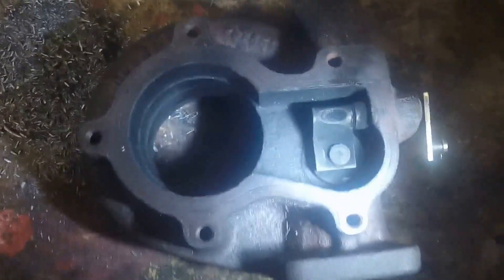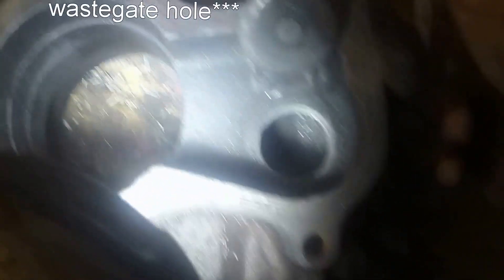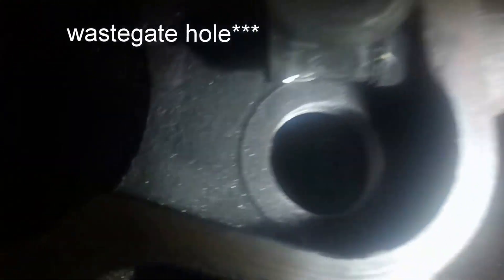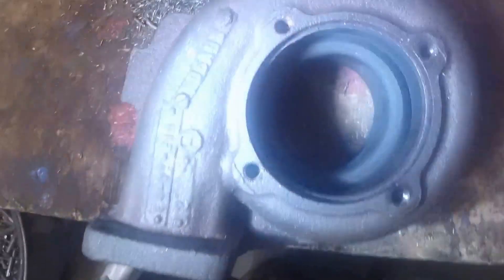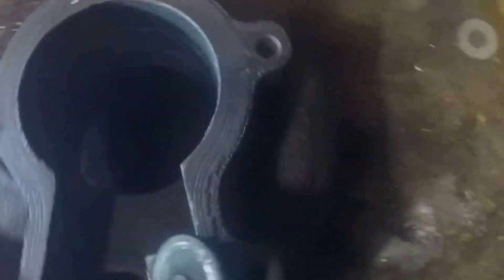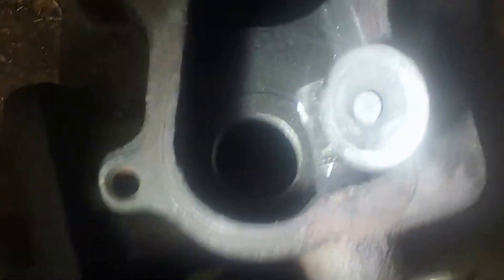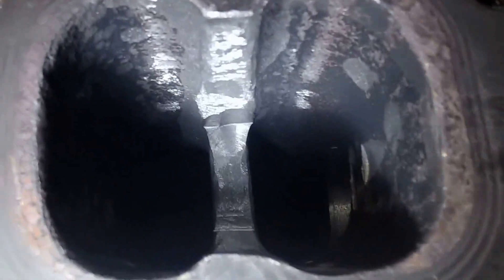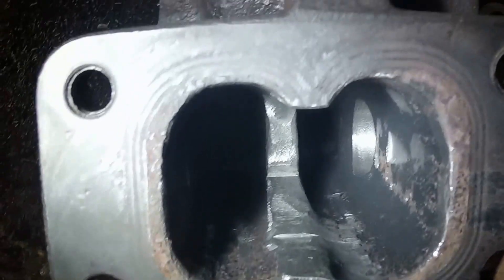modifying a HX35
Modifying my HX35 turbo for my compound turbo setup on my truck. the stock housing is very restrictive for a compound setup. these changes could also be made on the HX35 as a single turbo as well